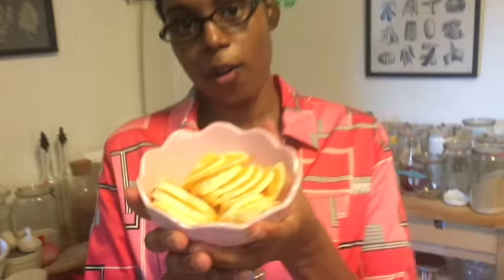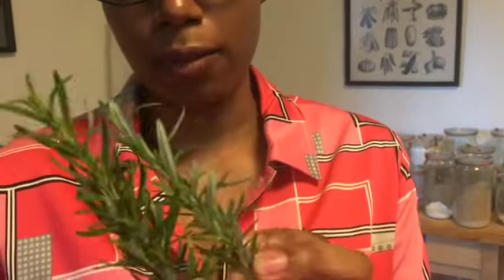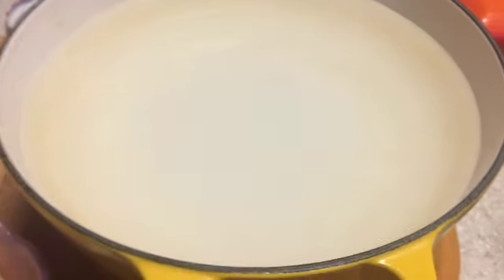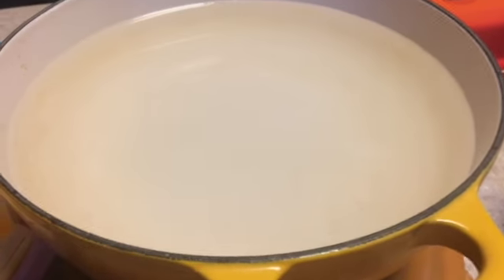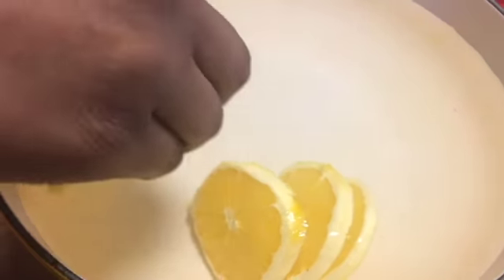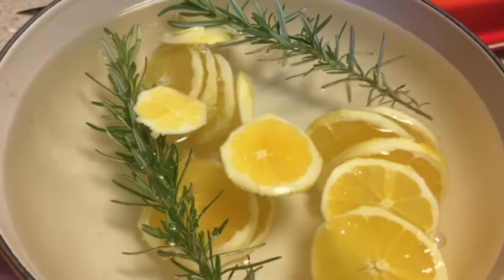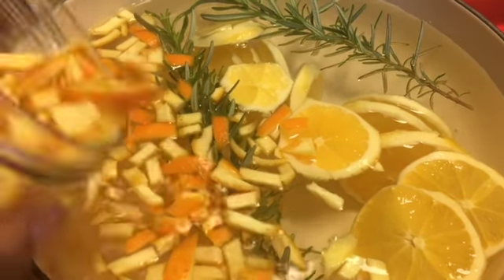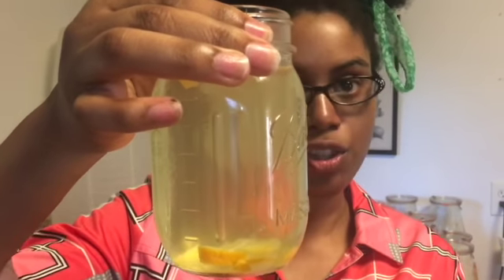Tea Thyme With Maya| Making Rosemary & Orange Peel Tea| Autumn Tea Blends| November 2022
Le Creuset Stockpot
Le Creuset Demi Tea Kettle